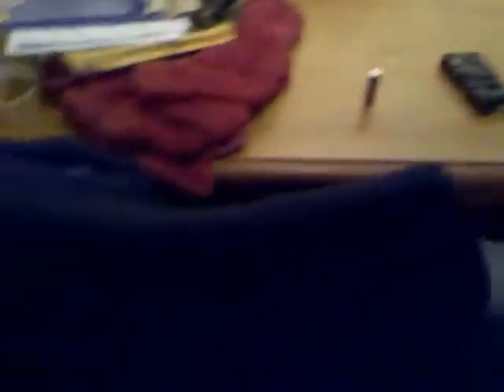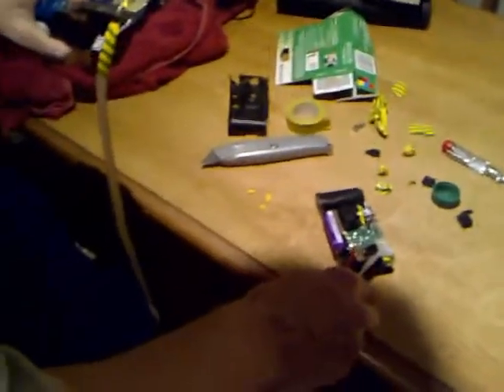Pyrotechnic Capacitor Charge Test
RMW Films, Pyrotechnic test for our upcoming short film, Hero. With thanks to Neil Berry for his help in executing our evil plans !